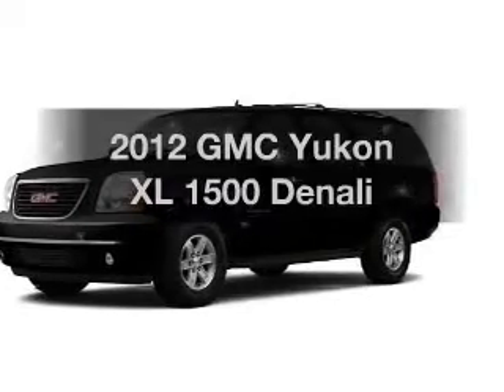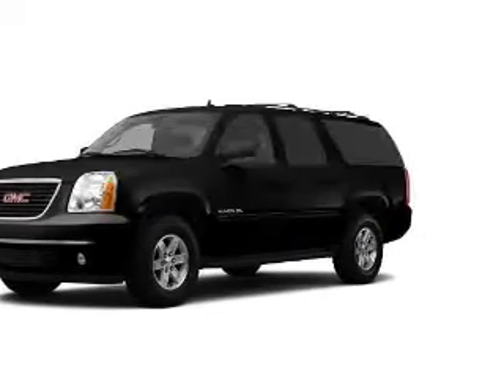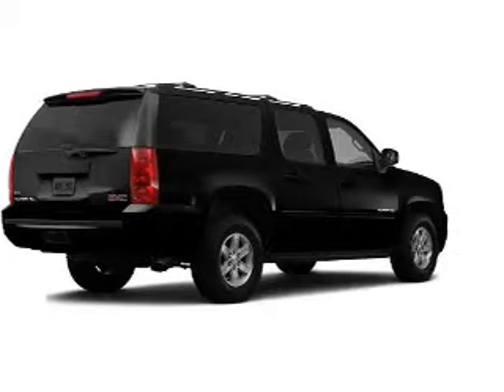2012 GMC Yukon XL - Highland MI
Year: 2012
Make: GMC
Model: Yukon XL
Trim: 1500 Denali
Engine: 6.2 liter 8 cylinder 16 valve MPFI OHV Flexible Fuel
Transmission: 6-Speed Automatic
Color: Black Onyx
Mileage: 0
Address:
4000 W Highland Rd